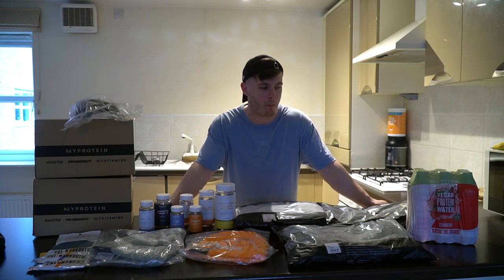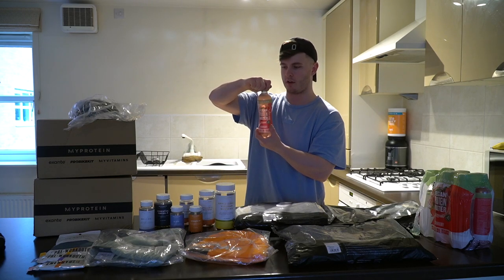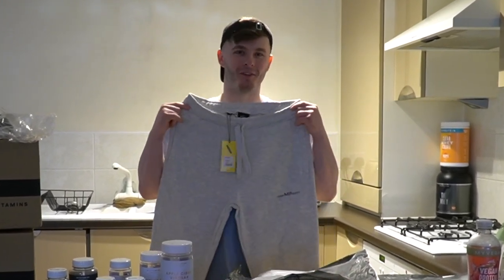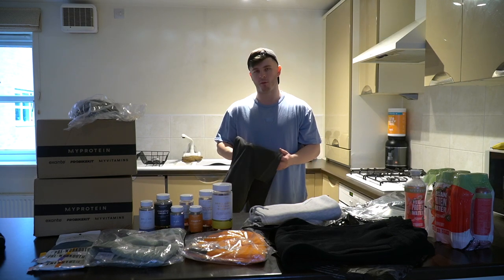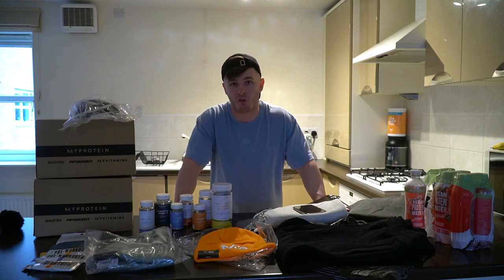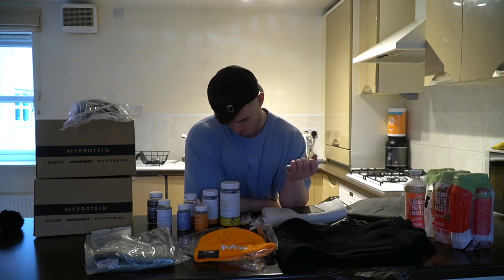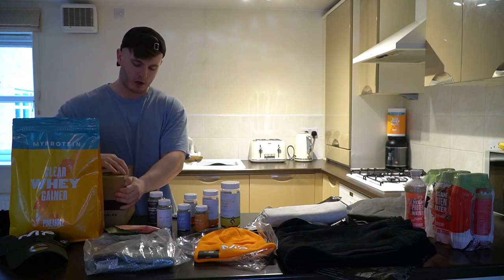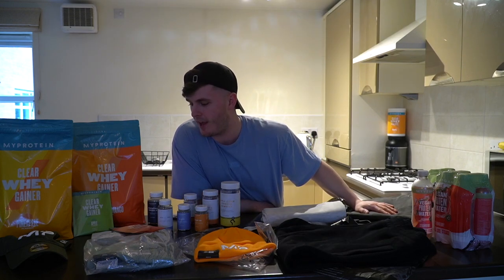HUGE MYPROTEIN HAUL FOR 2022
ALL THE BEST MYPROTEIN PRODUCTS FOR 2022